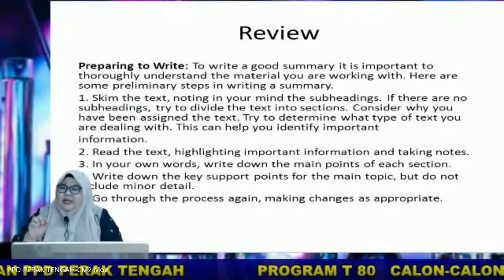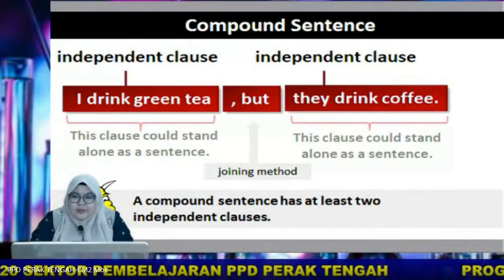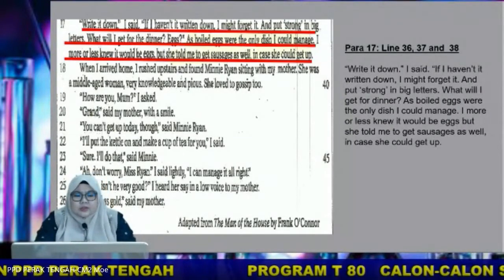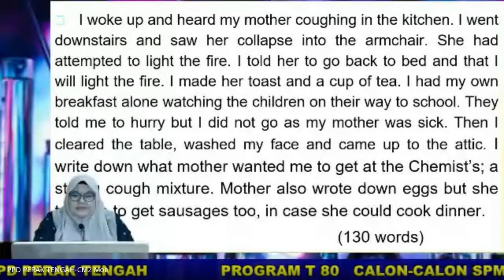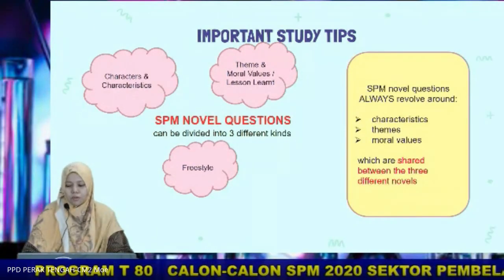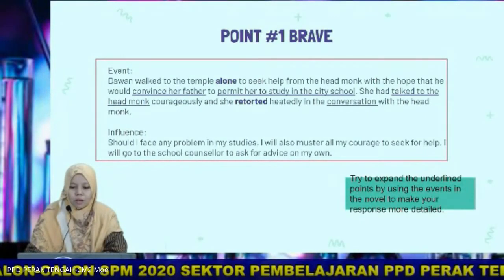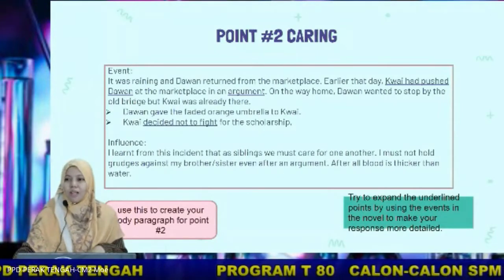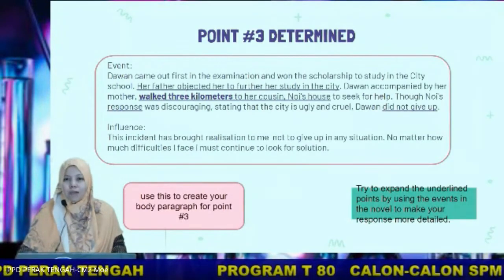PROGRAM TARGET 80 BAHASA INGGERIS KERTAS 2 30 DIS 2020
PROGRAM TARGET 80-40 SEKTOR PEMBELAJARAN PPD PERAK TENGAH